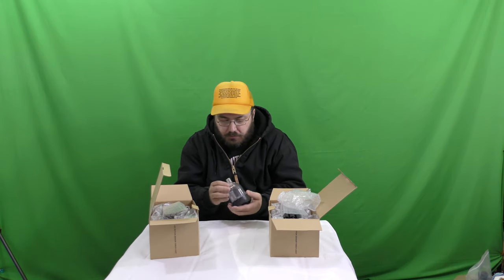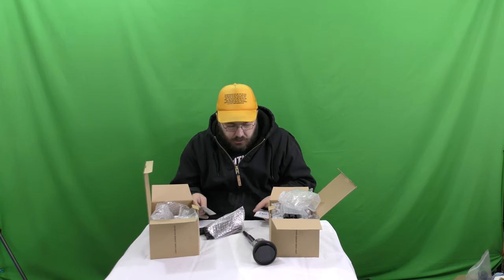GELOO Solar Lights Outdoor 6 Pack Outdoor Garden Lights Solar Pathway Lights Landscape Lighting Weat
GELOO Solar Lights Outdoor 6 Pack
3 Get Protection In Court After You Defend Yourself and Others

GELOO Solar Lights Outdoor 6 Pack Outdoor Garden Lights Solar Pathway Lights Landscape Lighting Weatherproof Auto On/Off for Garden Lawn Patio Yard Walkway Sidewalk Driveway